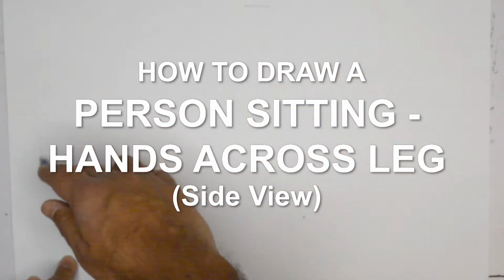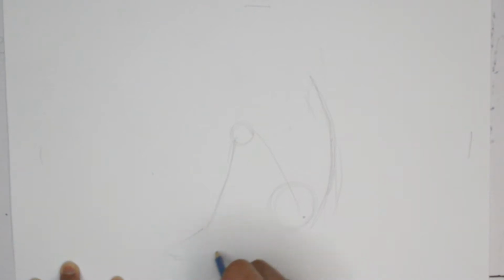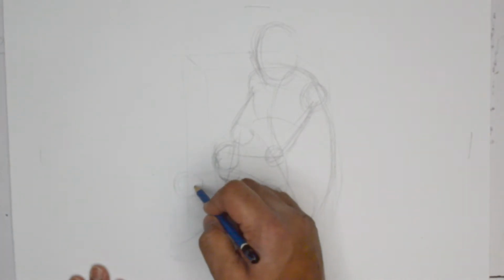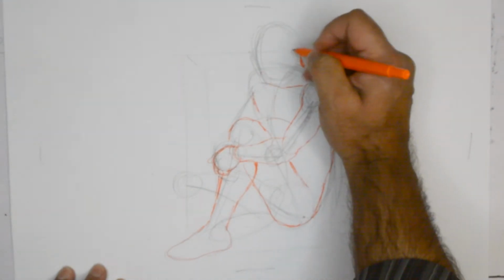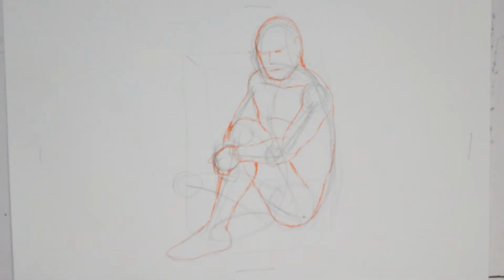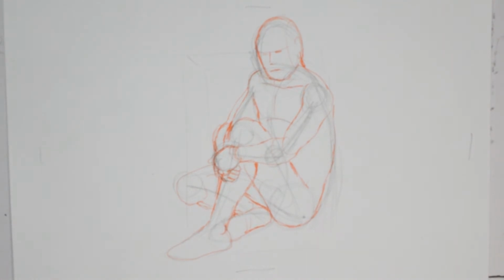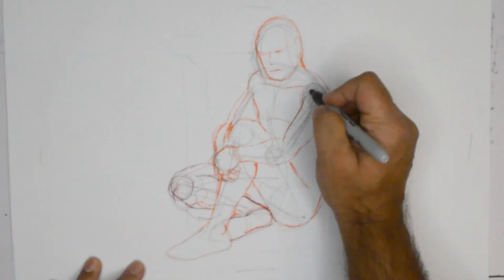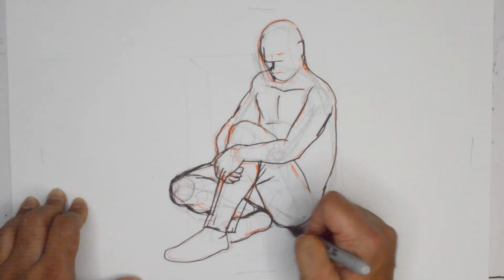Draw a Person Sitting with Hands Over Knee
In this video we'll show you how to draw a person sitting with their hands over their knee. This will be done in a tutorial / step by step drawing format with instruction. Learn and follow along; pause as you need to and practice your drawing and sketching skills.